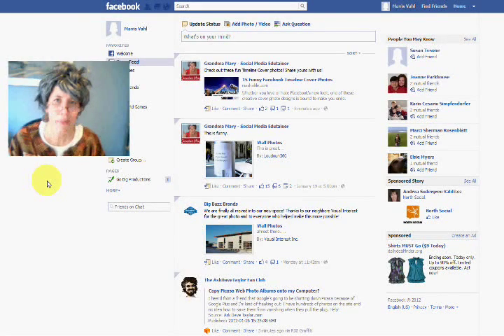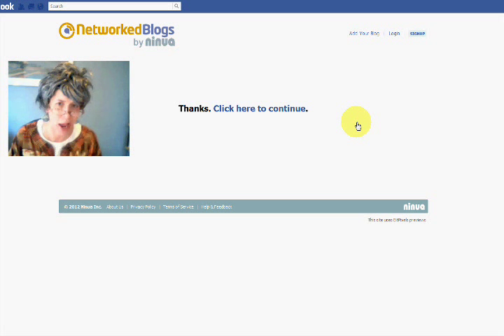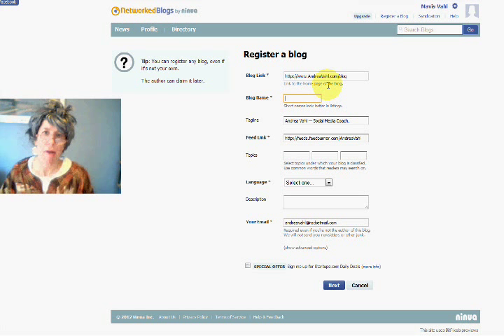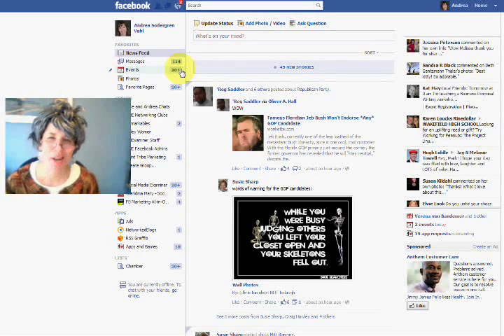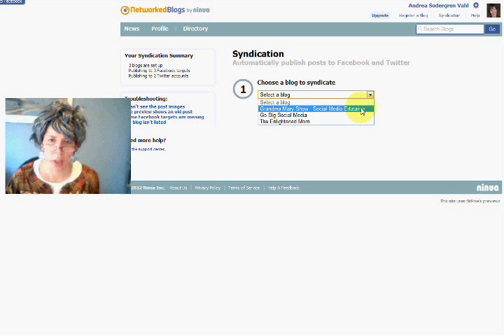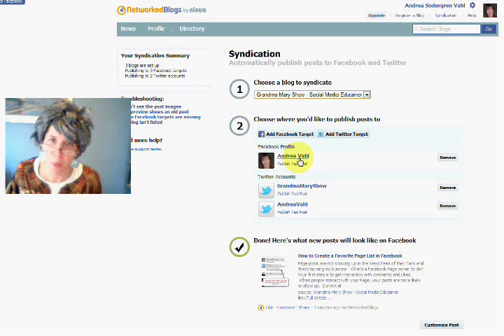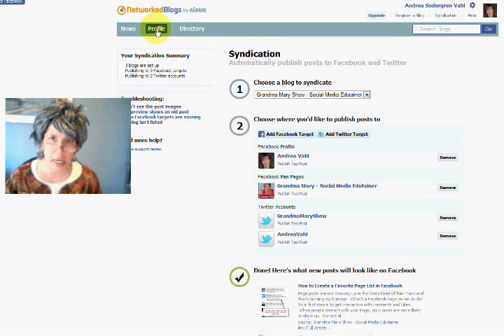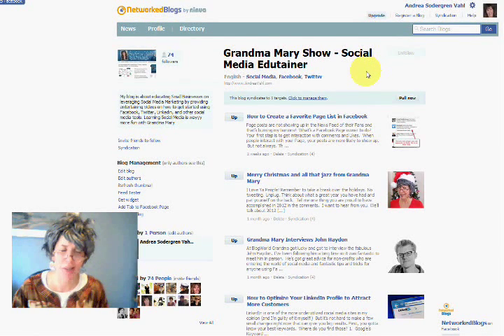How to Import Your Blog to your Fan Page Using Networked Blogs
Here's how you import your blog to your Facebook Page or profile using the NetworkedBlogs app.  You can automatically post your blogs posts to your Wall or just use is as a tab on your Page.